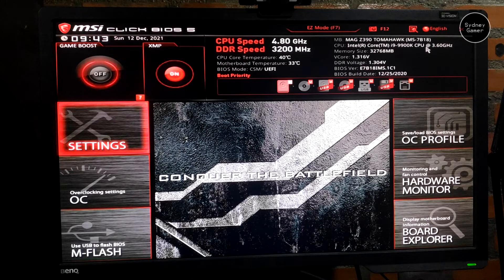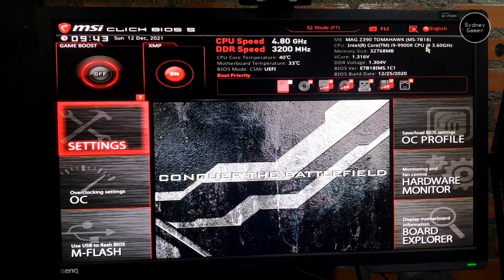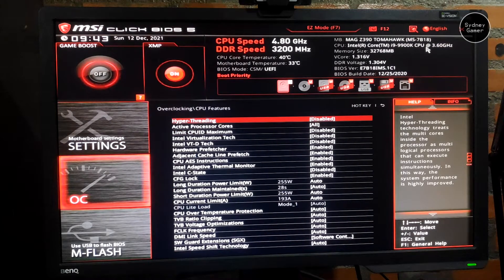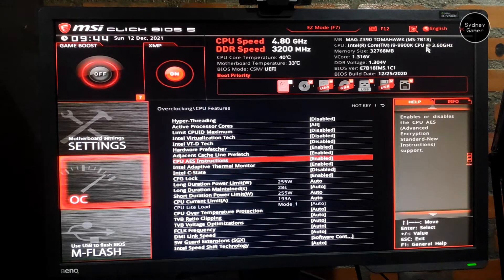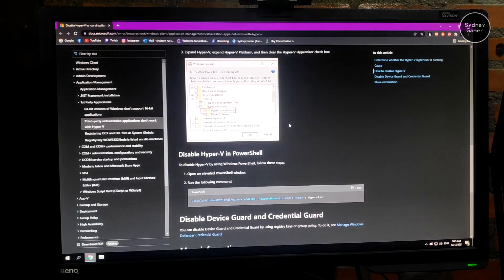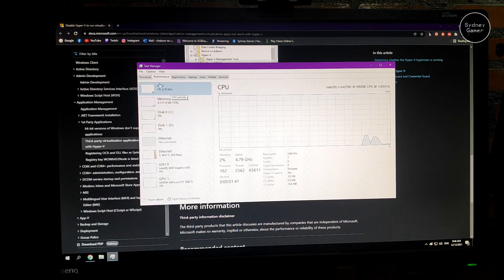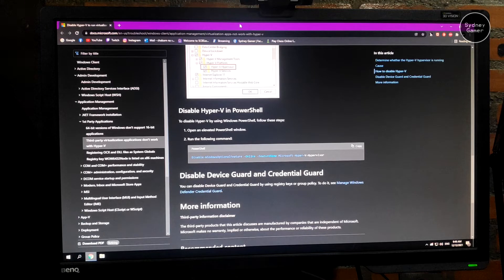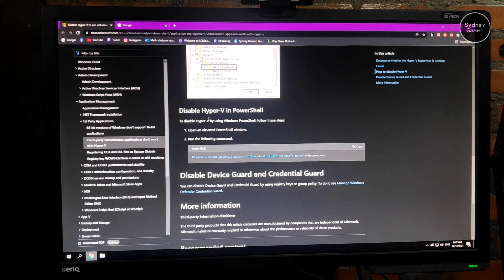How to Fix Input Lag and Monitor Not Smooth In Apex Legends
PC Specs :
VGA: GTX 1080 ti CPU:i9-9900k MB:Gigabyte Z390 Gaming X
PSU:Thermaltake Toughpower GF1 850W 80+ Gold Ram 32 gb (16*2 buss3200) SSD 1 M.2 1